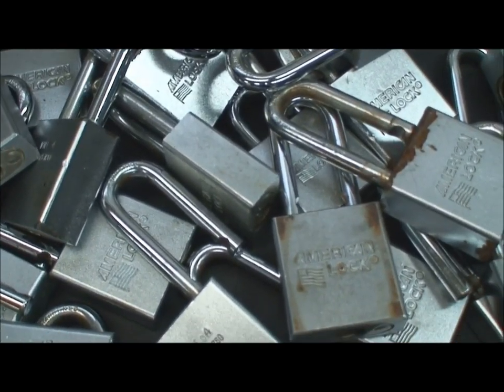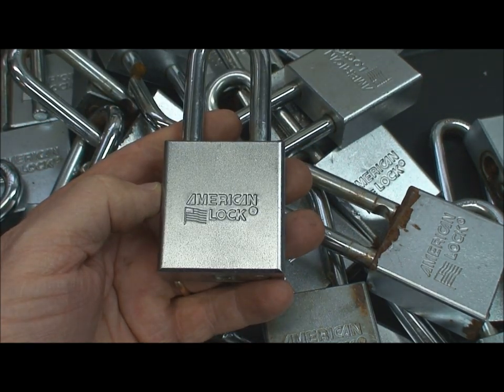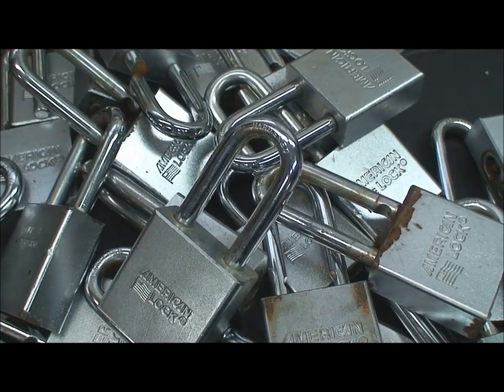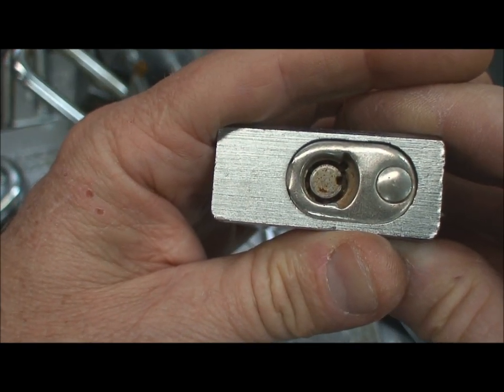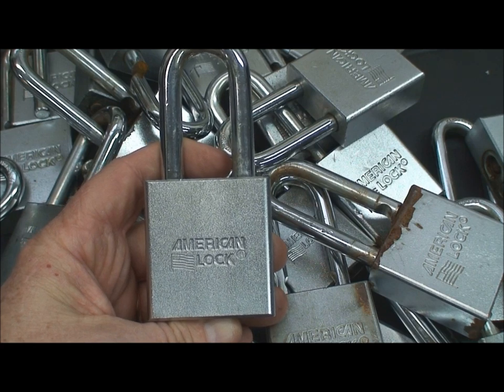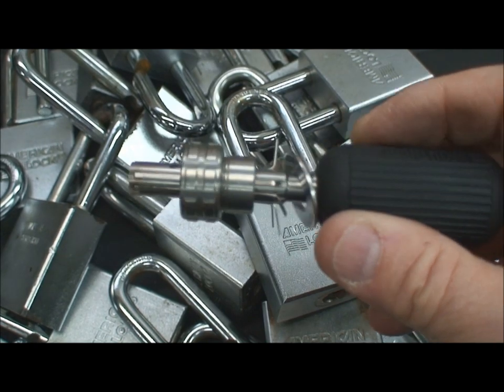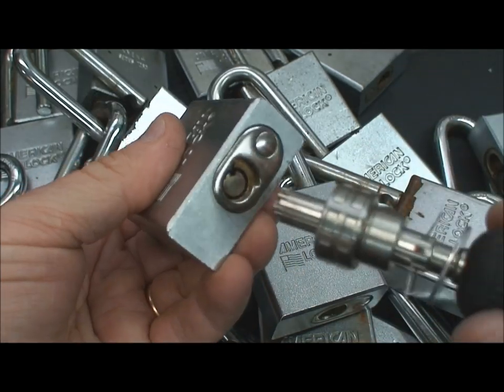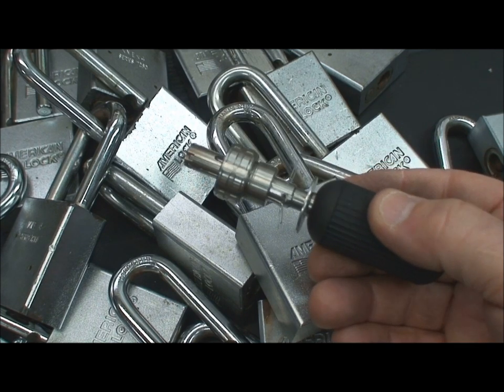(17) Beating (Picking) the American Series 7260 Tubular Padlock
I came across a BUNCH of these American Series 7260 7-pin Tubular Padlocks and show you how to beat them using the Southord tubular pick.

Outro Music